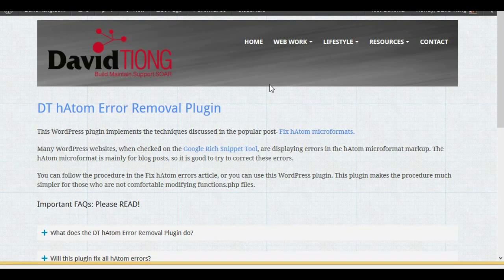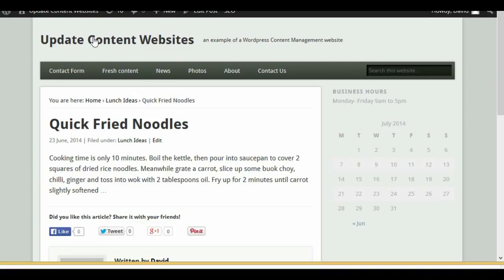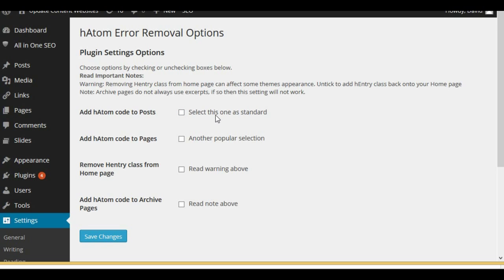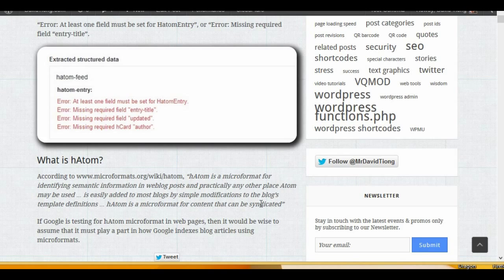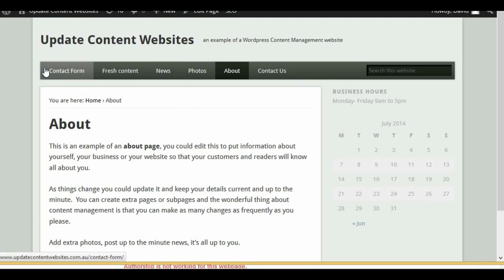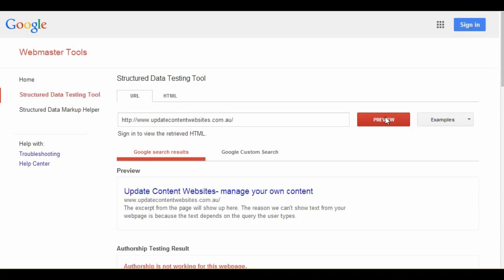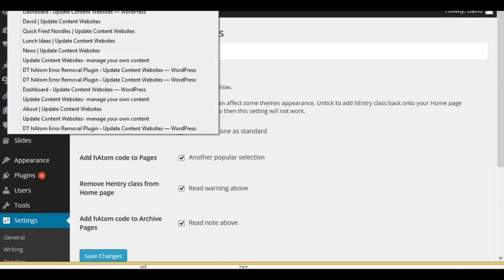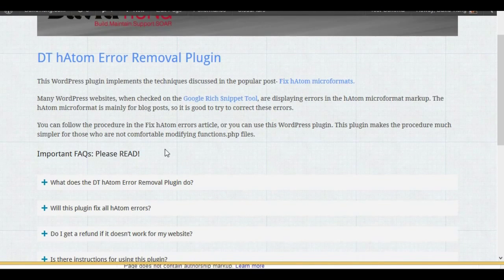DT hAtom Error Removal Plugin Tutorial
Video Tutorial on how to use the DT hAtom Error Removal Plugin by David Tiong